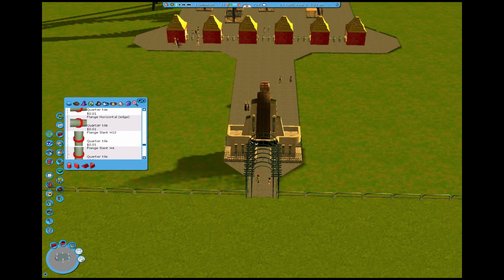II RCT3 II Let's build custom scenery park II Part 1 II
I hope you enjoy it it took about an hour to get all the new amazing scenery, i will in the future maybe upload tutorials of this game. My main aim of video type is for gaming, my series i will carry on the most is [ Universe Sandbox² ]

I will of course carry on the RCT3 series mostly with tutorials and let's builds, i know i have a minecraft icon and banner and things, i will start doing some minecraft at some point when i reach 5 subs.

I have faced obstacles alot with recording lately, so just respect that i cant make the best, and this time i think i soughted it out well with the quality.